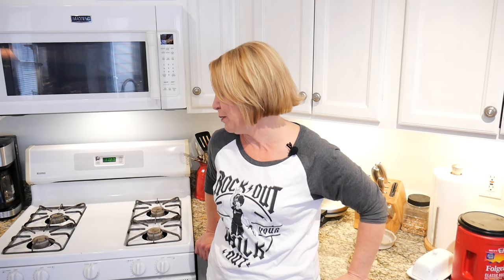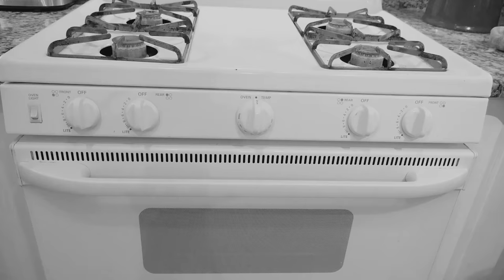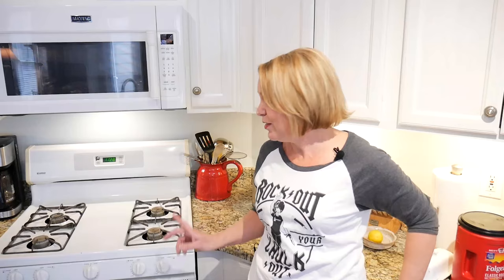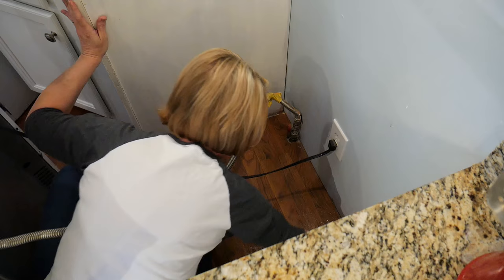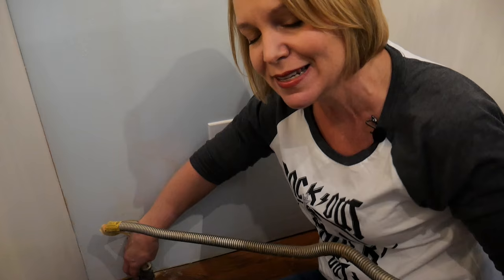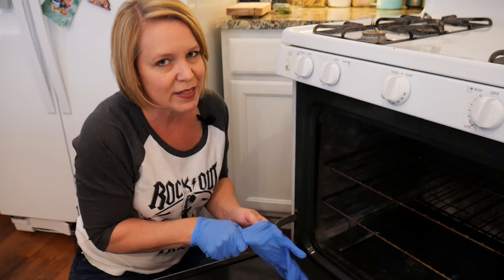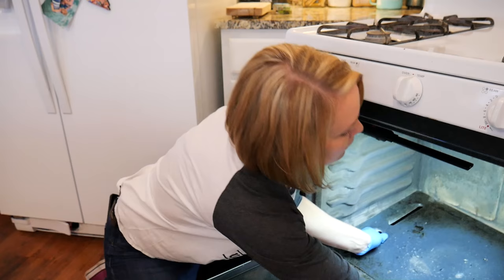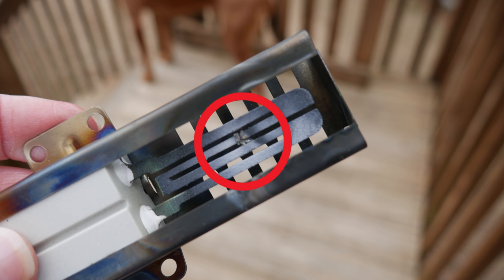Replace a Broken Igniter on a Gas Oven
If your gas oven doesn't heat up when you turn it on, the most likely culprit is a bad igniter.  Changing it out is relatively simple and far more inexpensive than purchasing a new range.

This video uses:
Kenmore Oven model number: 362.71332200
Igniter part number: WB13K21

Like the magnetic work light? Here is a similar one:

Like my shirt?  Find it here on Amazon Prime: